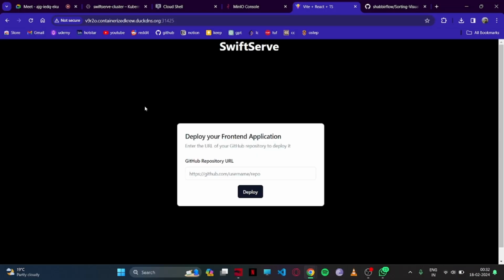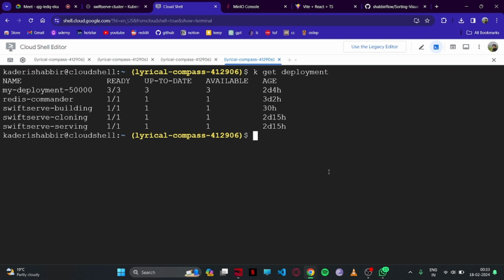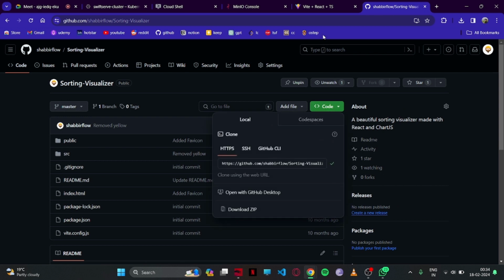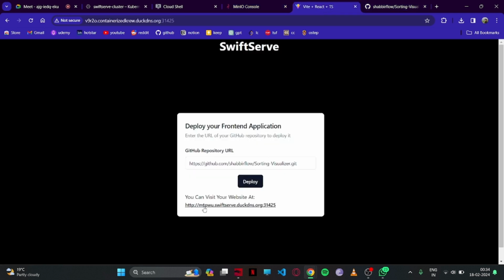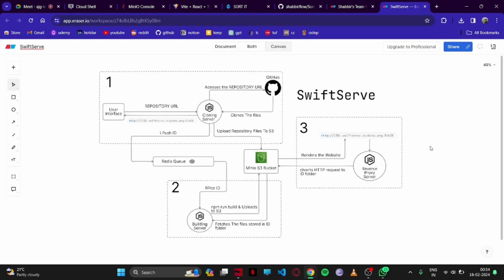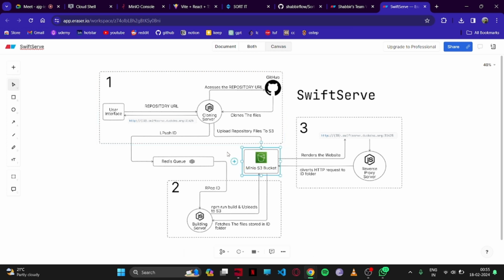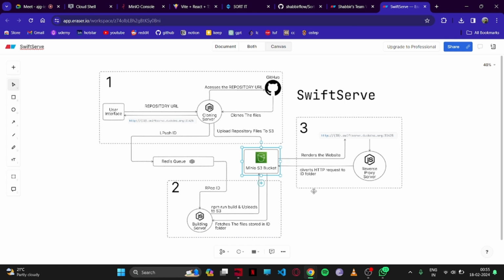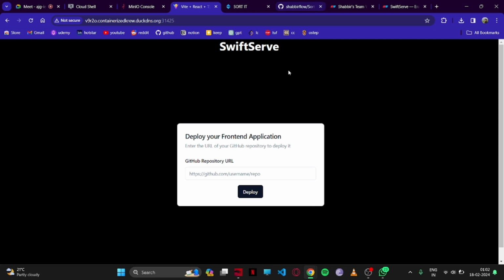SwiftServe (Demo) by Cloud 9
A Deployment Service Demo